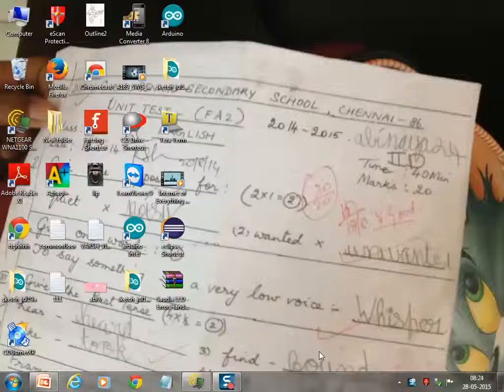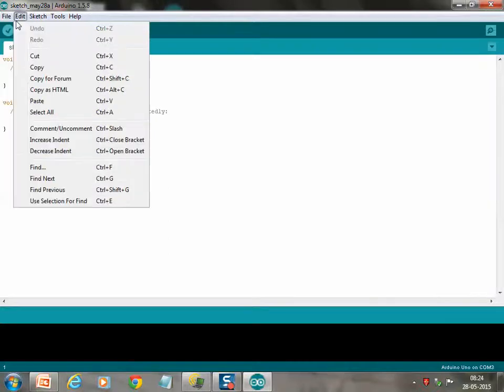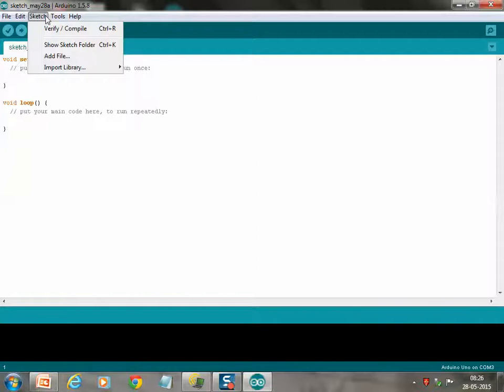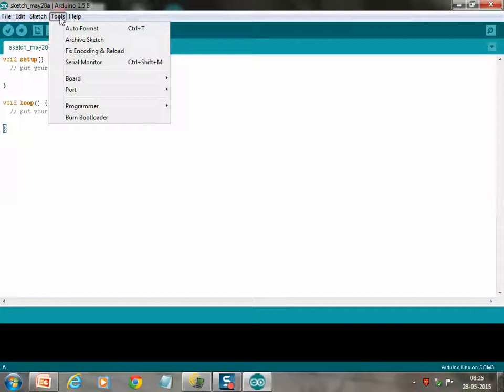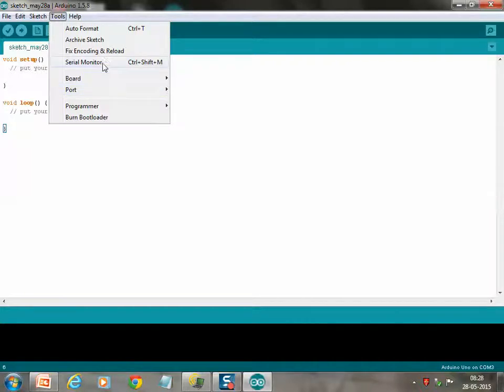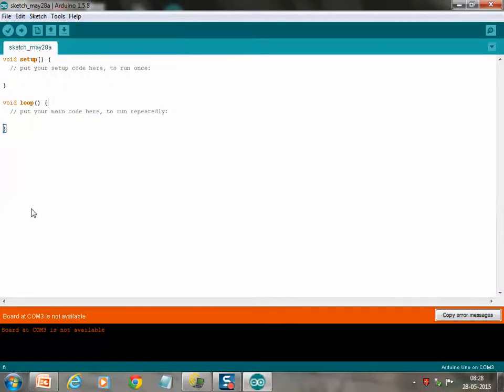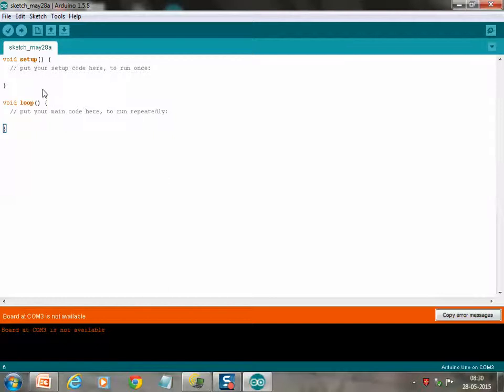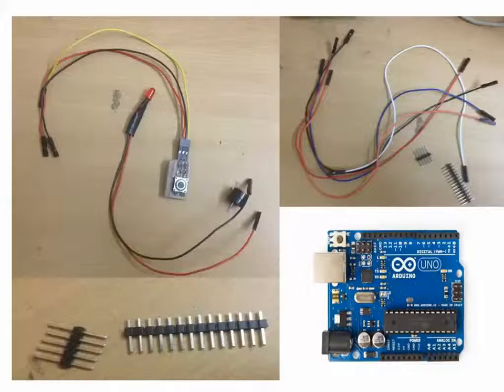ardunio programming part1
Introduction of Arduino